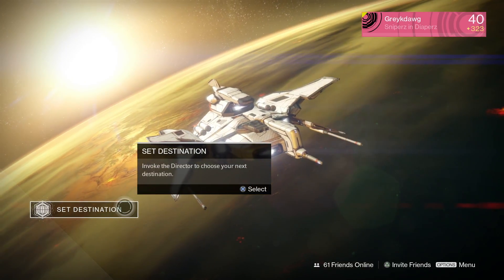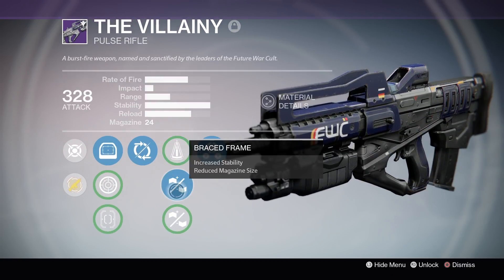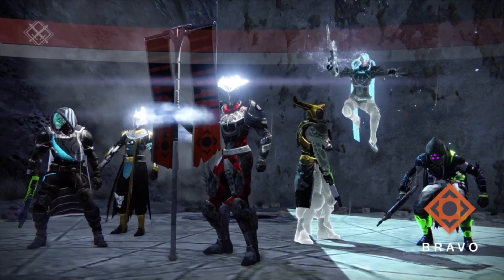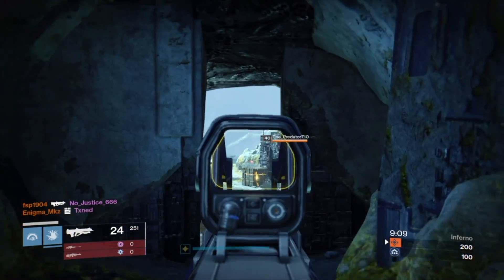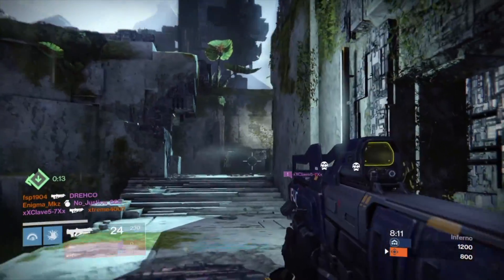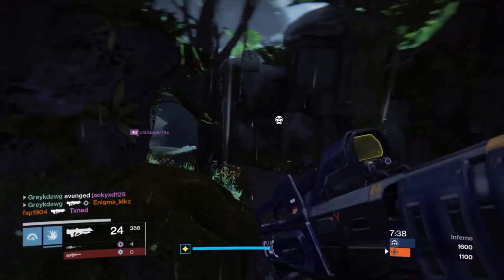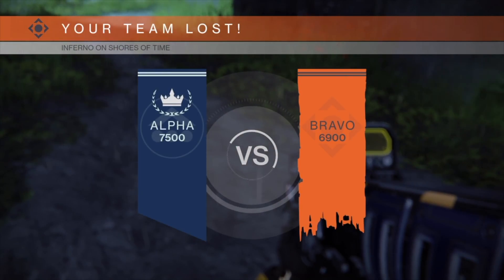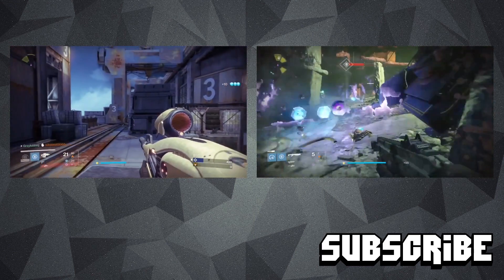The Villainy | Legendary Weapons Review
Hope you guys enjoy this weapon review, and also have a great Tuesday!